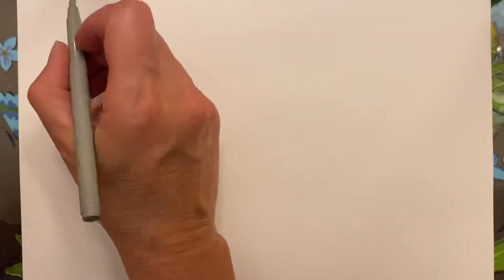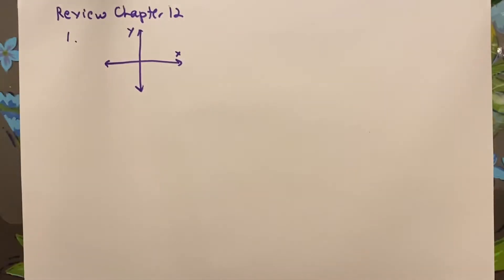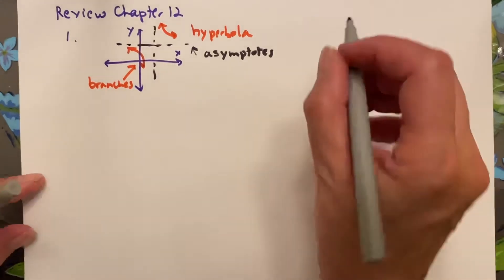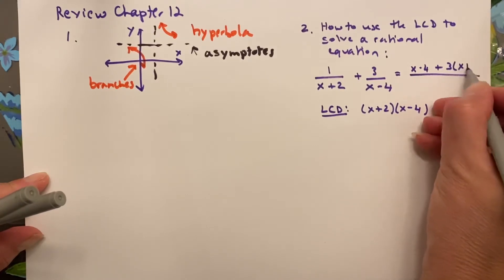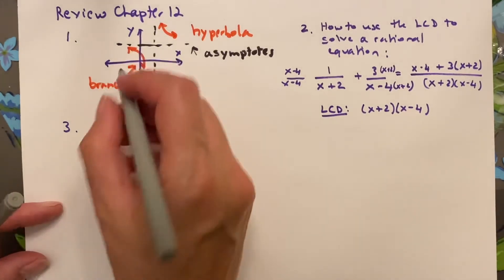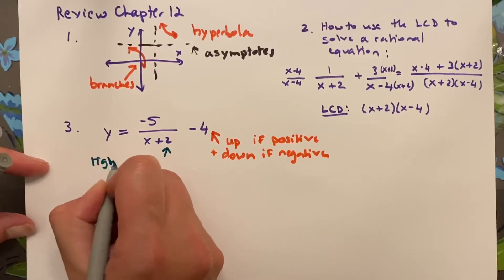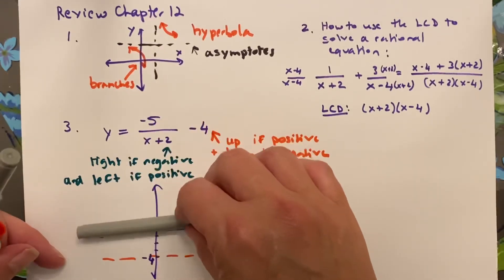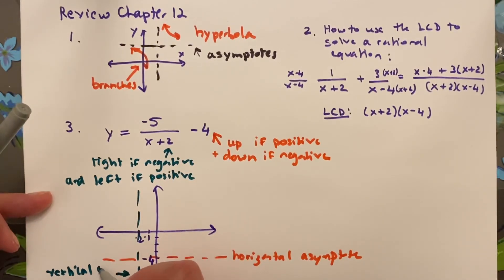Review Chapter 12: Intro #1-3